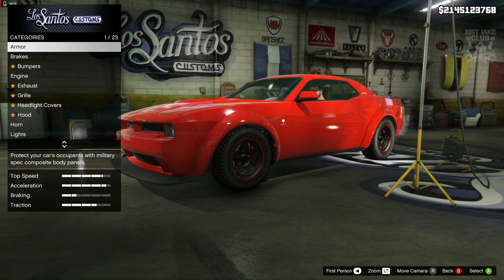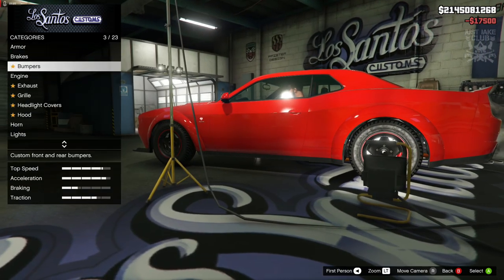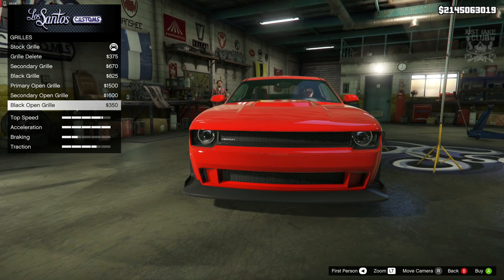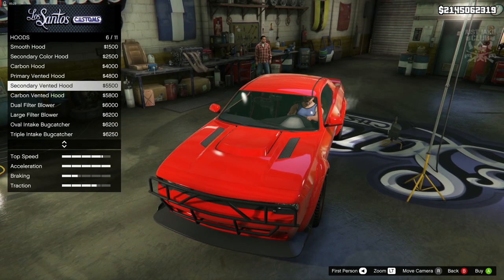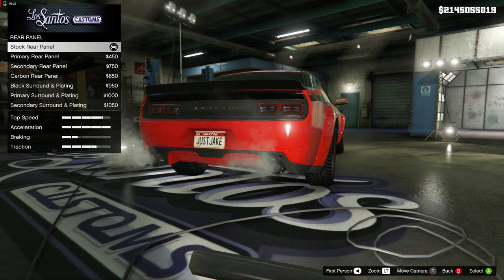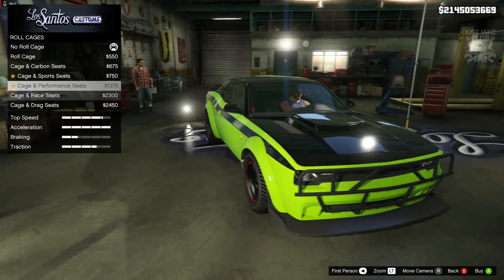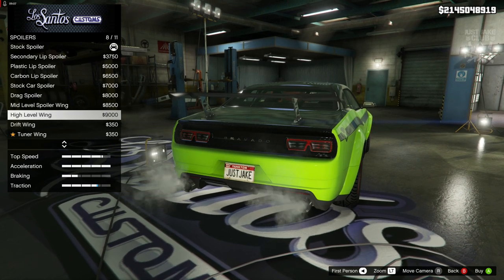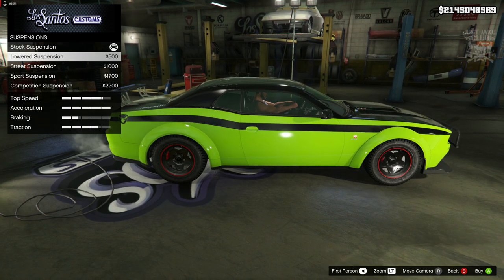Fast & Furious 7 | Dodge Challenger SRT | GTA V Car Build Tutorial (HELLFIRE)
How to create Letty's Dodge Challenger SRT from Furious 7 using the Bravado Hellfire. New with the Casino and Resort DLC. Grand Theft Auto Online